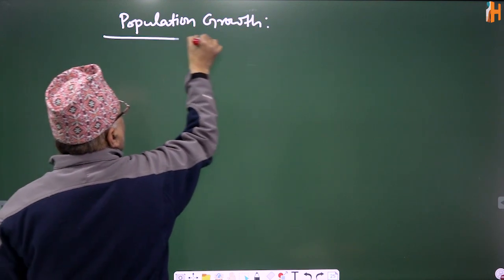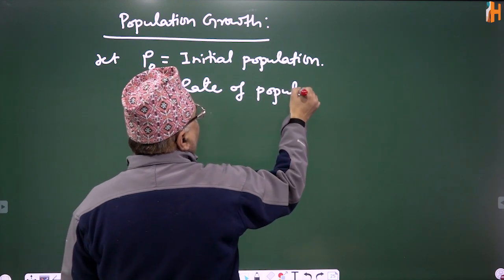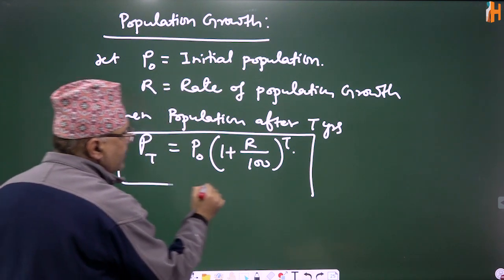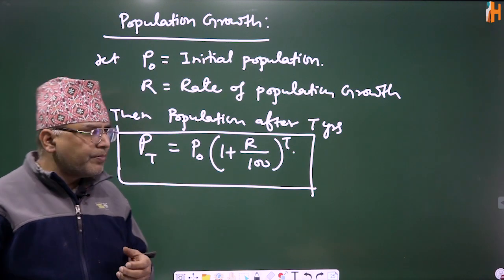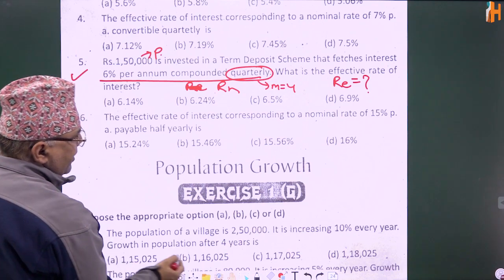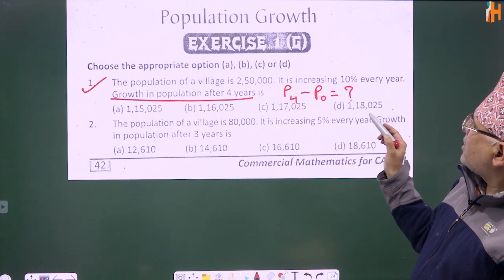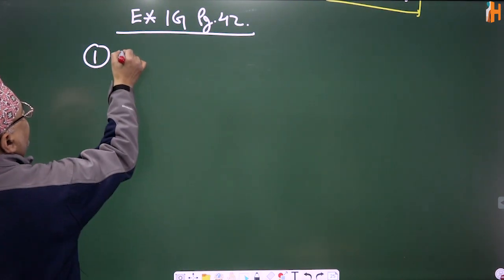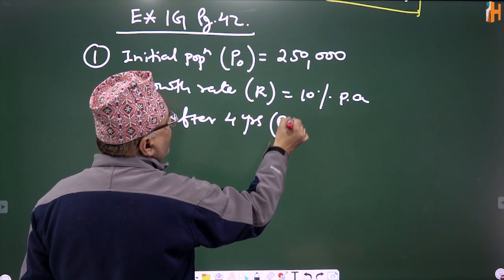CAP I Maths - Population Growth││Lecture 4 ││Bhupal Baral││Hamro Academy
We also have  Full Course of various subjects of CAP I available on Laptop and Mobile.